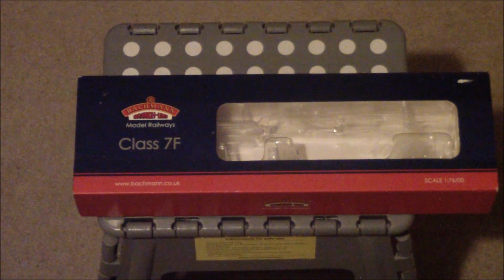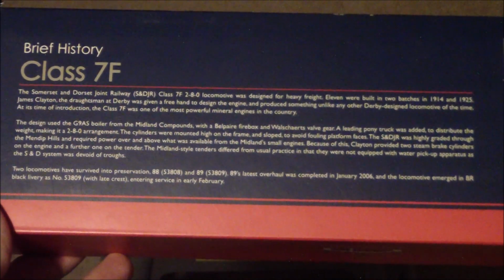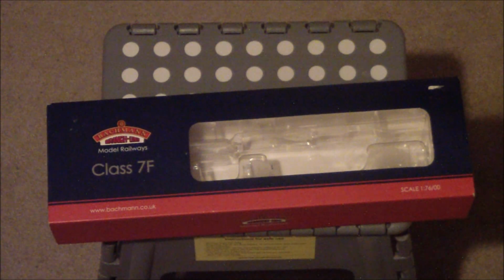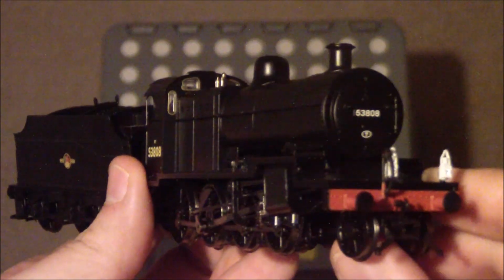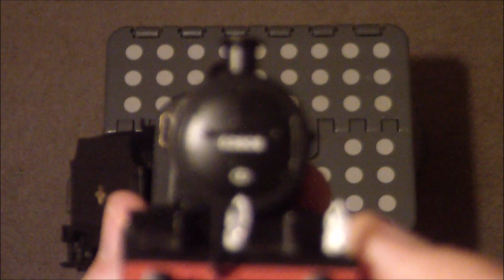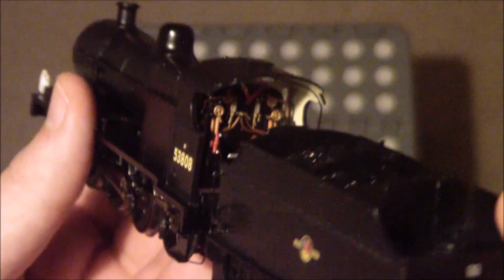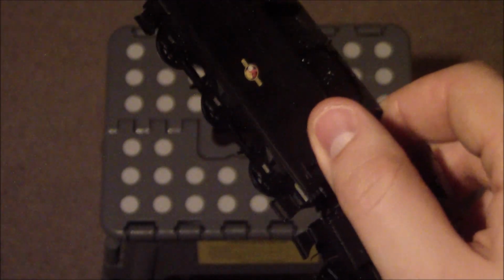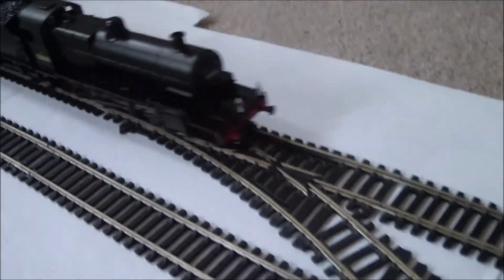Bachmann BR Class 7F Review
Reviewing a loco which I've been wanting for absolutely ages and what a beautiful ex-SD&JR loco it is!